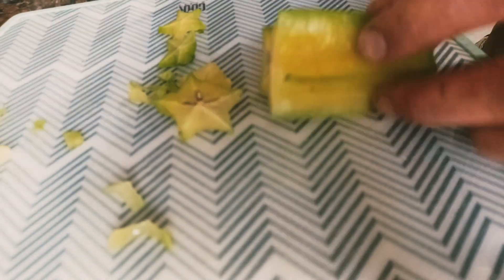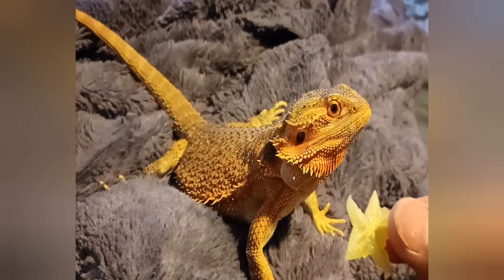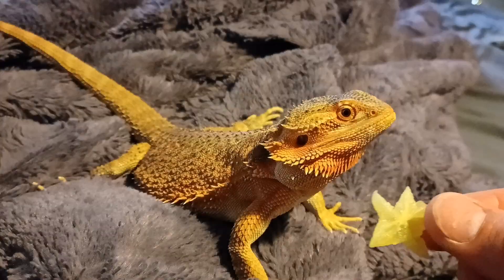C.J. Tries STARFRUIT for 1st time! | Will he like it?